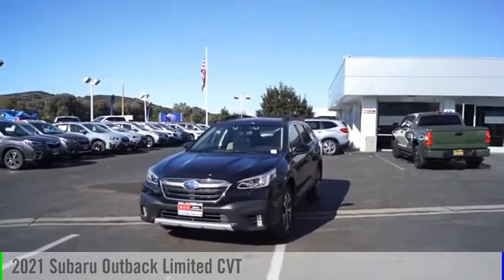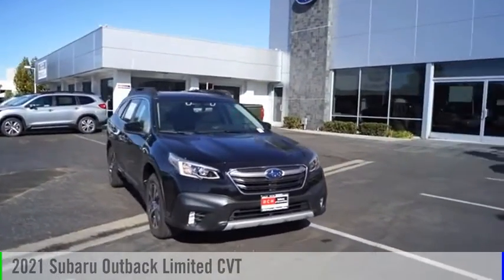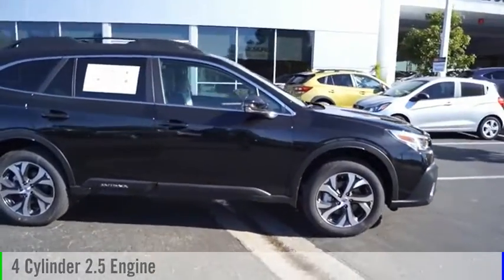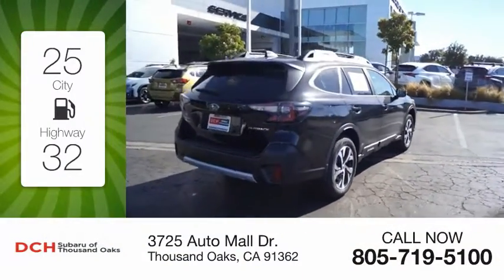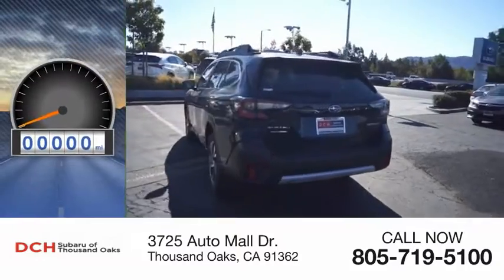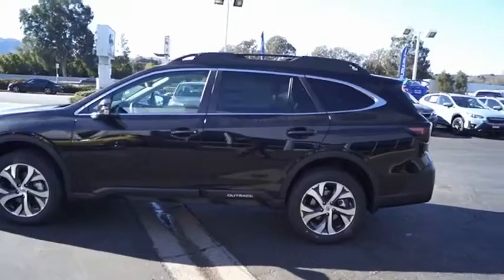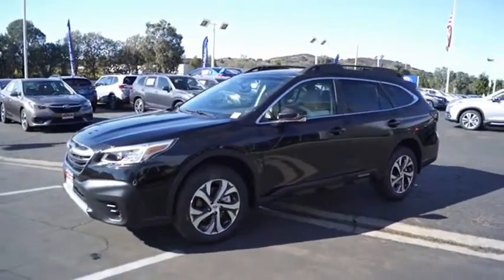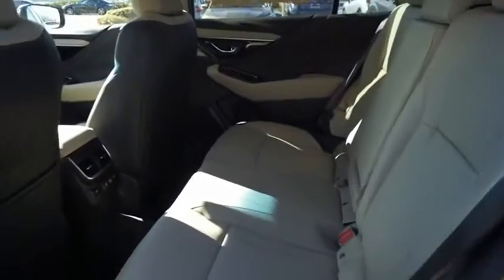2021 Subaru Outback M3129444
2021 Subaru Outback Limited CVT

3725 Auto Mall Dr.

Heated Leather Seats, Alloy Wheels, All Wheel Drive, Power Liftgate, Heated Rear Seat. Limited trim. EPA 33 MPG Hwy/26 MPG City! Warranty 5 yrs/60k Miles - Drivetrain Warranty; KEY FEATURES INCLUDE: Leather Seats, All Wheel Drive, Power Liftgate, Heated Driver Seat, Heated Rear Seat Fuel economy calculations based on original manufacturer data for trim engine configuration. Please confirm the accuracy of the included equipment by calling us prior to purchase.